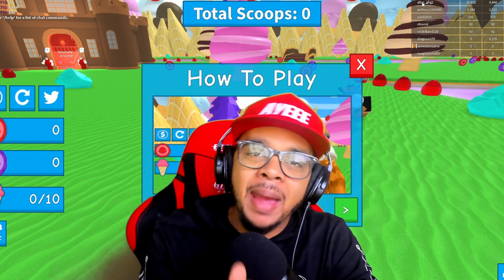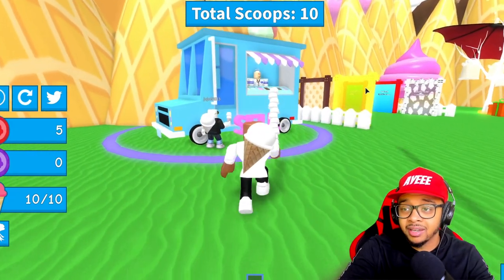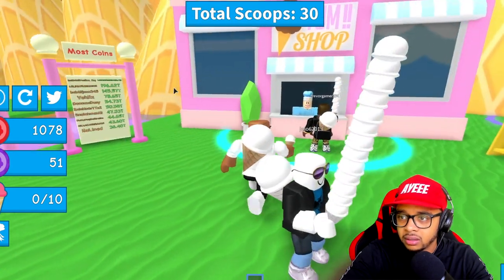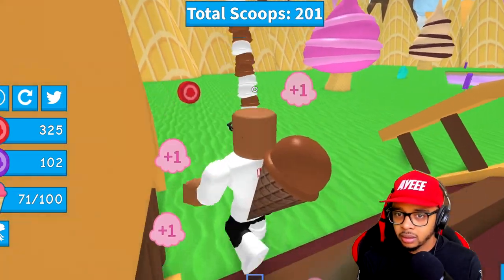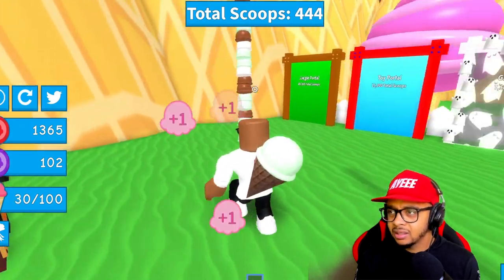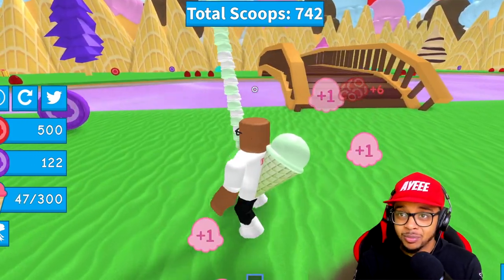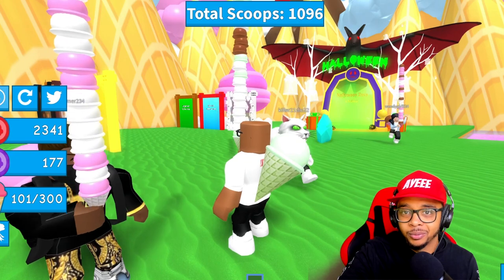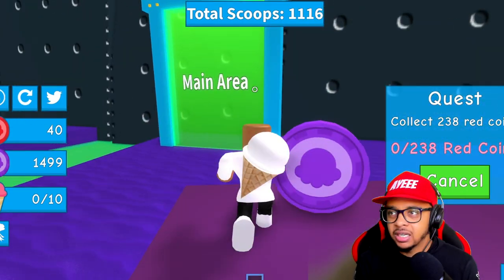I'M THE ICE CREAM MAN IN ROBLOX (Roblox Ice Cream Simulator Halloween Update)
I'M THE ICE CREAM MAN IN ROBLOX (Roblox Ice Cream Simulator Halloween Update).  I Hope You Guys Hit The "LIKE" Button On This Video.

Previous Video ➽

What Other Games Would You Guys Like To See Played On ThIs Channel?

Social Media!